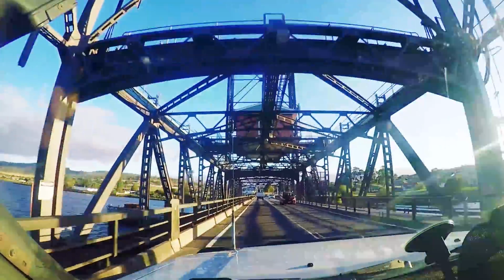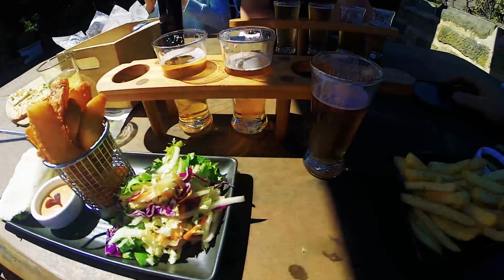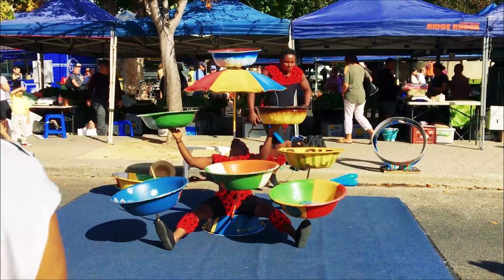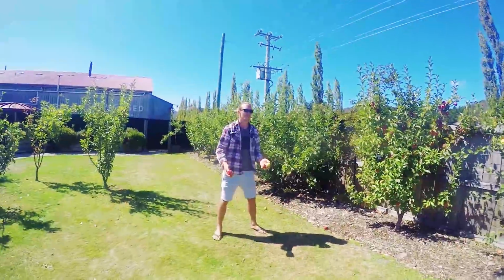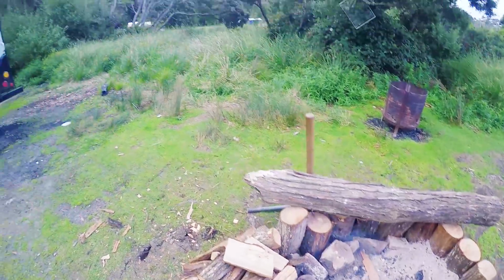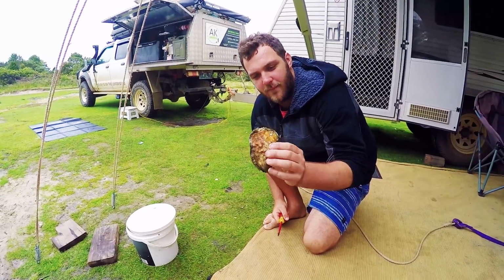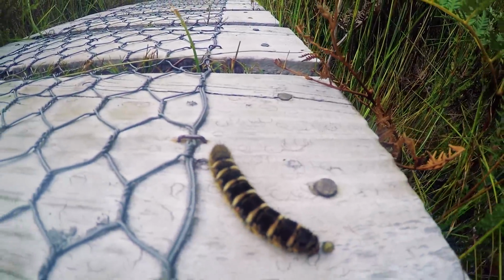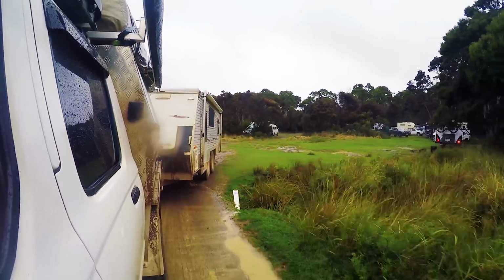WOW this is controversial... Hobart to Cockle Creek. Ep.39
Sorell was a great base camp to explore Hobart and surrounds. In our 5 days we managed to see and do alot; drove up to Mt Wellington, visited the cascade brewery🍻, the controversial MONA - Museum of Old and New Art, Salamanca Markets. We also visited the 'Taste of Huon' festival, as it was on over the weekend of our visit. Popping into the Willsmiths cider🍏 house for a squiz on our way back to camp. During our stay, Kurt also had the chance to catch up on some car maintenance🔧 while Amz did some clothes shopping.

After our productive 5 nights in Sorell/Hobart we headed south to Cockle Creek. We got a great grassy spot🌿 and set up camp for 3 nights. Relaxing by the bay when the sun popped out. We also got really lucky with the weather, as the day we did the 'South Cape Track' it was blue skies💙 and little wind all day. Its a 17km return walk but if you get the chance its a really great walk to do. Its pretty much a flat track (no big inclines or descents) and you pass through ever changing scenery as you go. It took us just over 3 hours(return) to complete👟 and that was with a 20minute sit down admiring the south cape.

Tassie you just keep getting better!